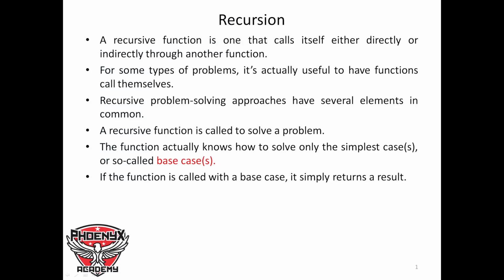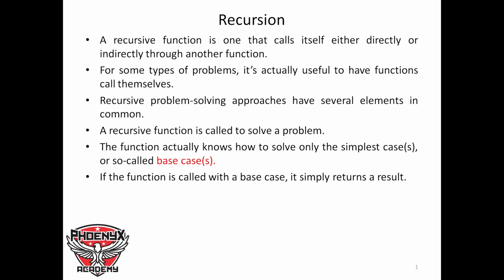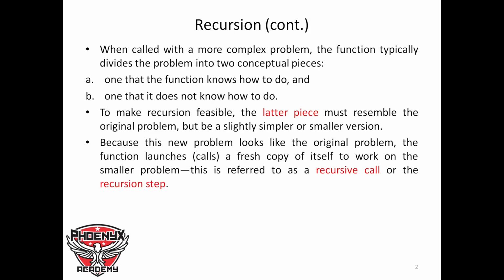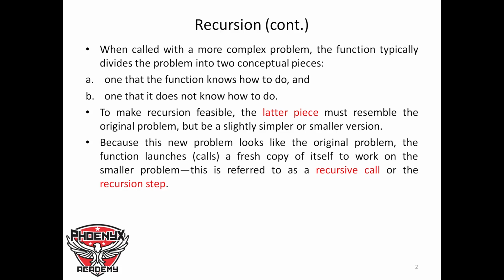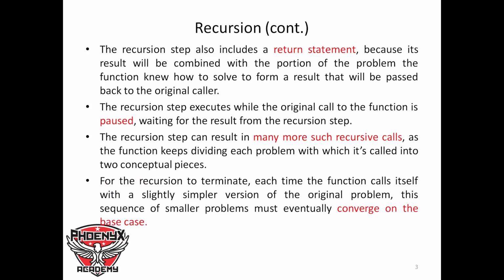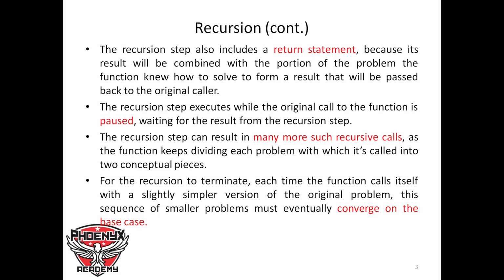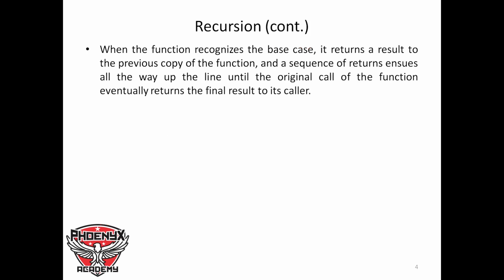#22- Recursion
This video is about recursion in C programming